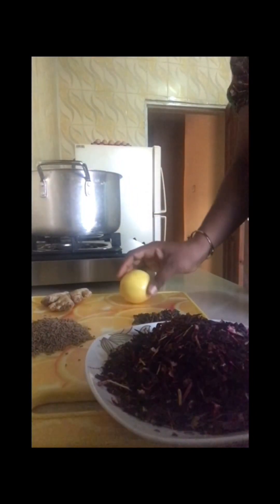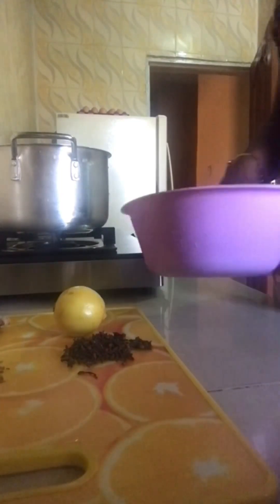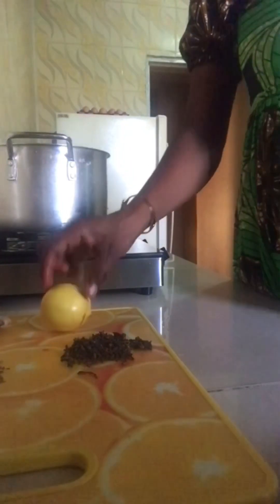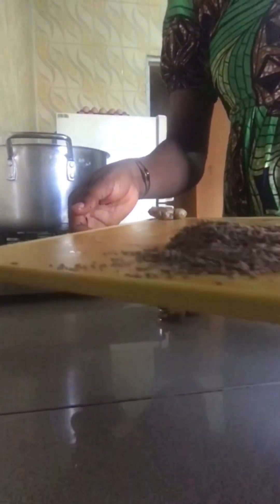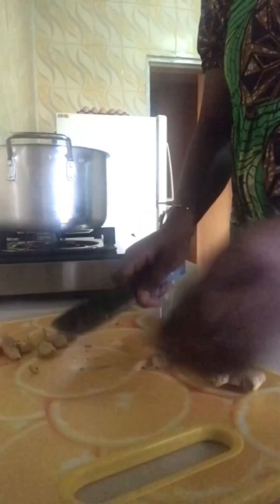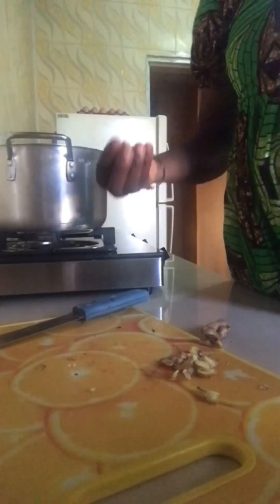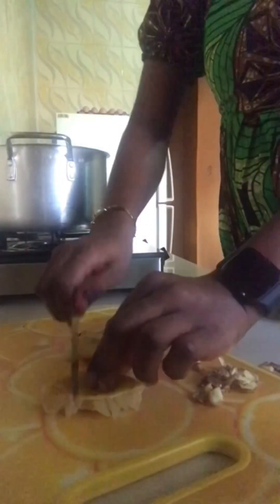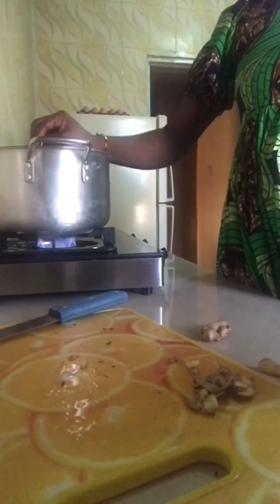Conceive fast with this home remedy. It works magic 💯